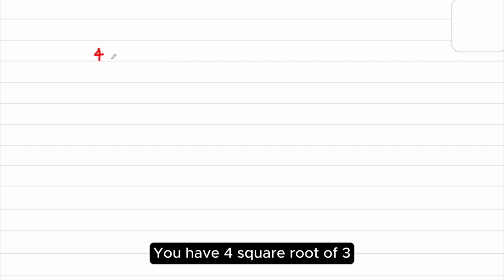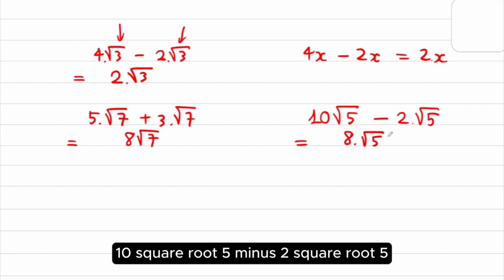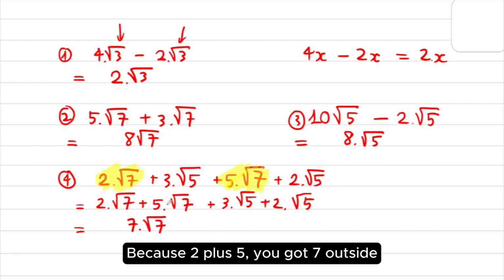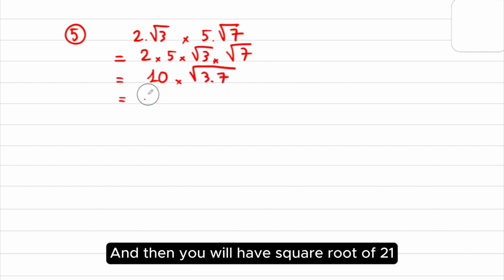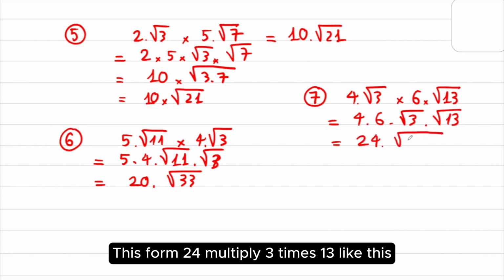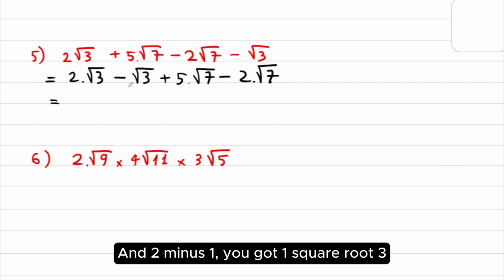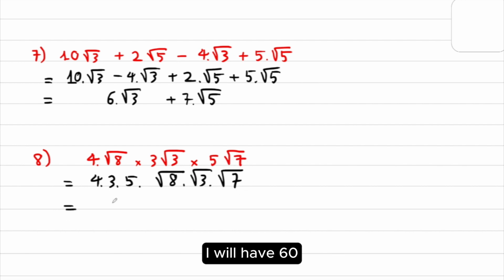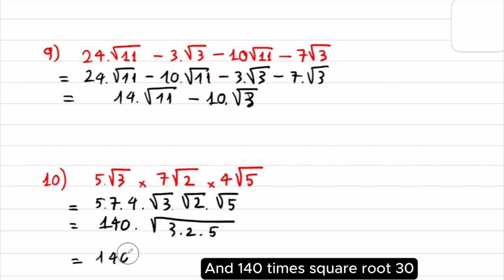Algebra 1 - Operations of Roots - Multiplicaiton Addition Substraction of Square Roots - Surd #7